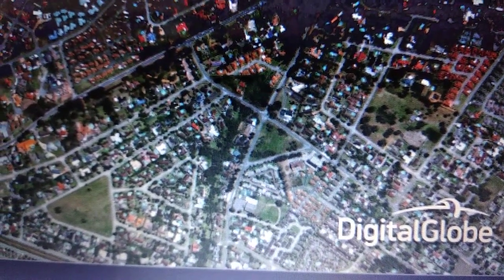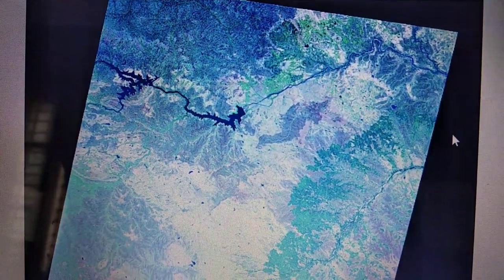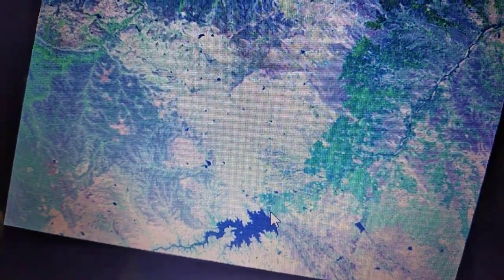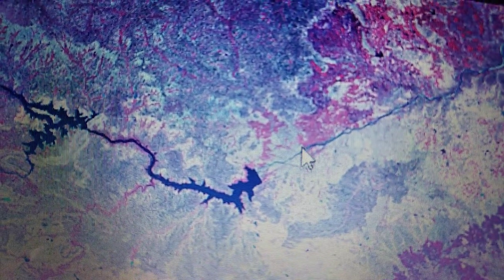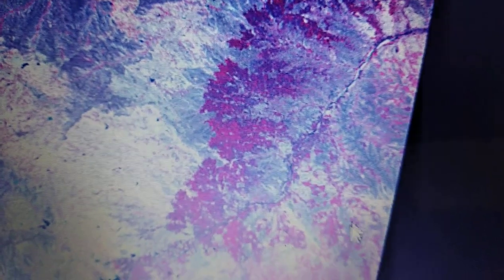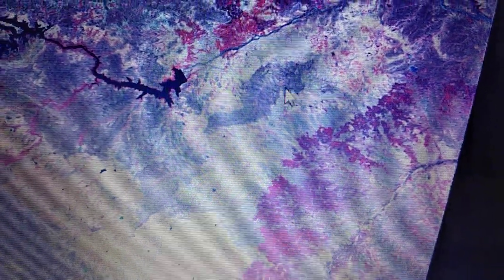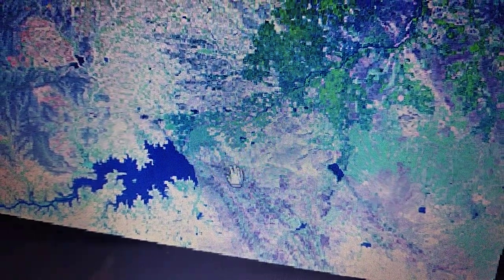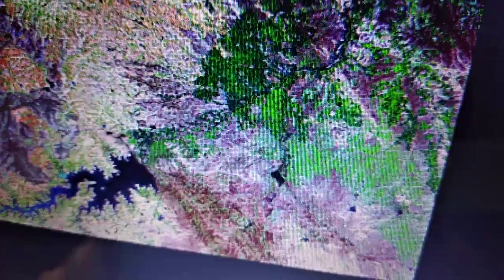BMSIT CIVIL Interpretation of Satellite Imagery different purpose like water resources management,